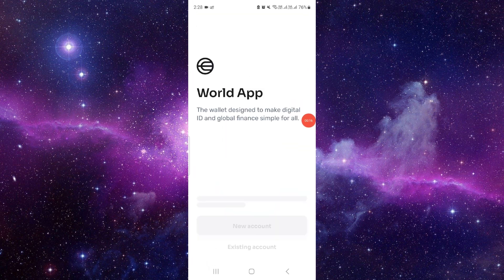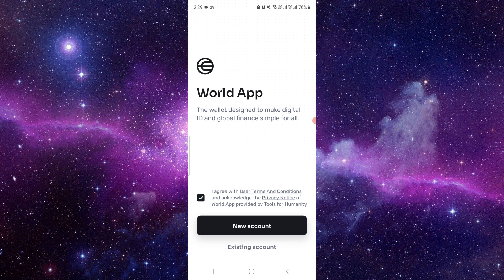✅ How to Withdraw Worldcoin to Your Bank Account (Full Guide)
Learn how to seamlessly transfer Worldcoin cryptocurrency to your bank account with this comprehensive guide. Whether you're cashing out earnings or managing investments, this tutorial covers everything from accessing withdrawal options to completing transactions securely. Ensure a smooth and efficient withdrawal process with Worldcoin.

Key Points:
- Withdrawing Worldcoin cryptocurrency to your bank account
- Accessing withdrawal options and completing transactions securely
- Maximizing convenience and efficiency with Worldcoin's withdrawal features